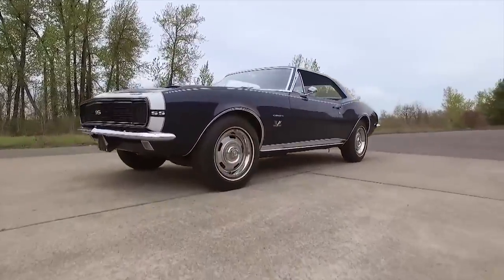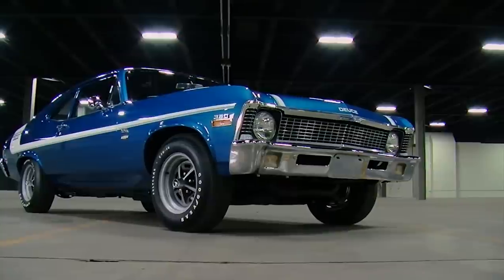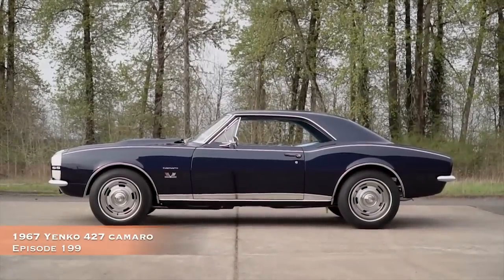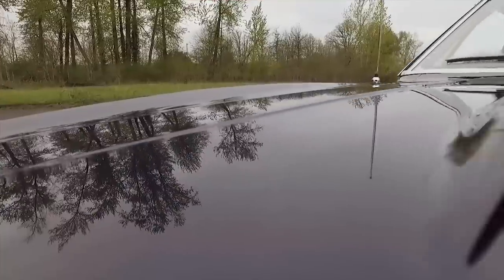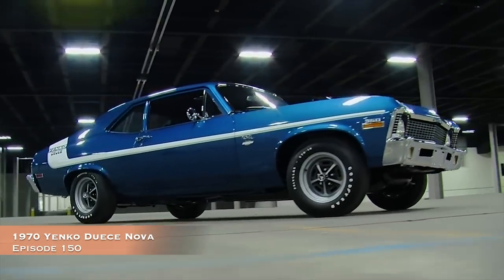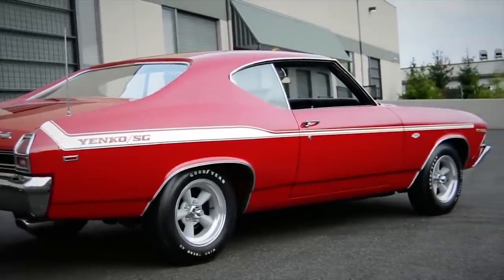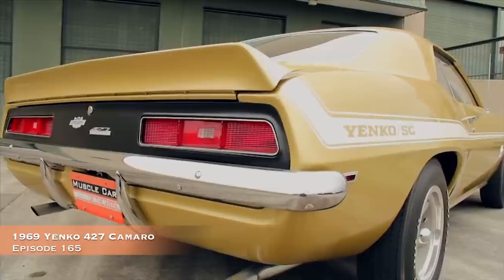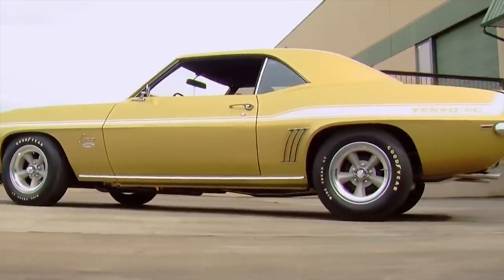Top 5 Yenkos in The Brothers Collection: Muscle Car Of The Week Episode 288 V8TV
Taking a look at 5 of the top Yenko Chevrolets in The Brothers Collection!